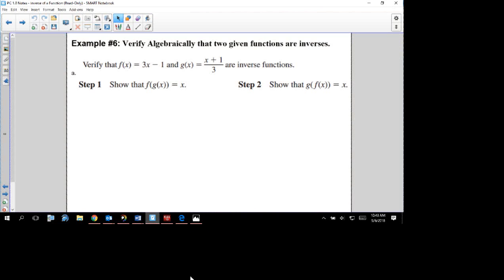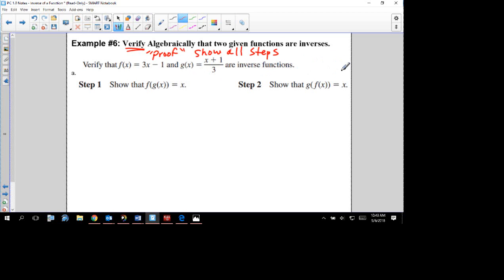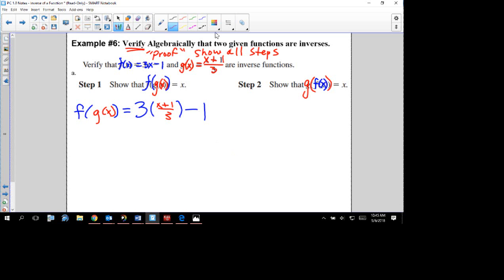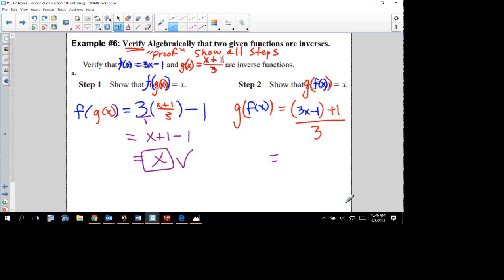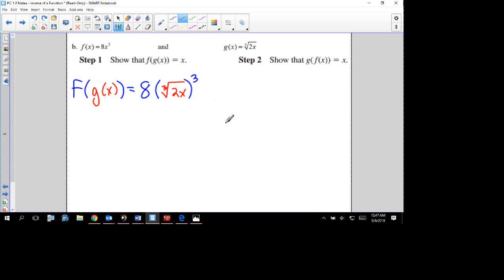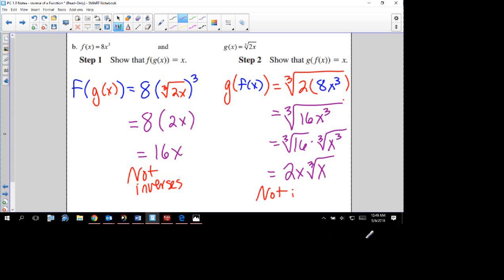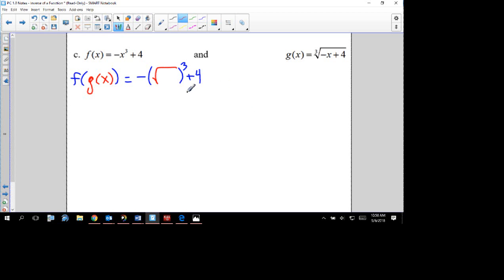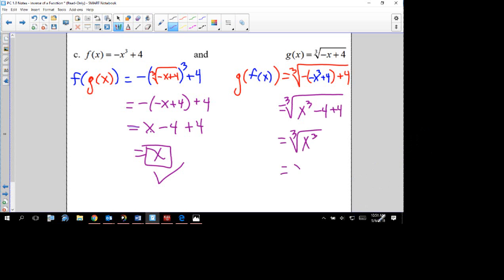PC 1 8 Notes Day 2 Verify the Inverse